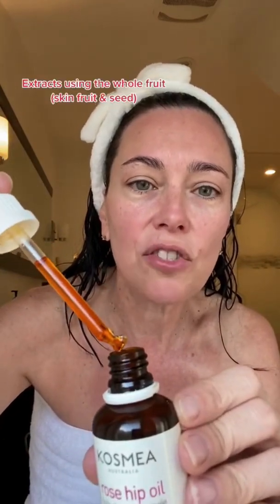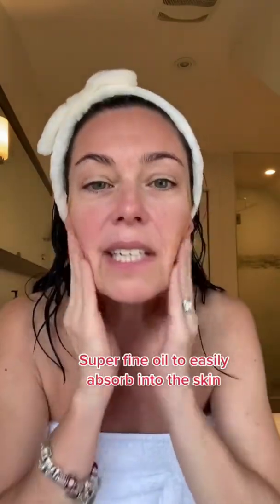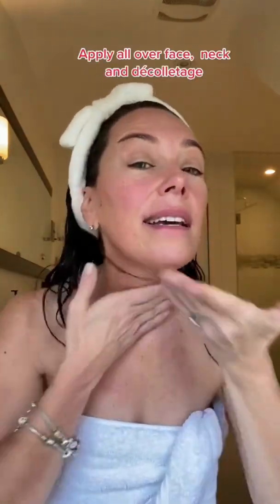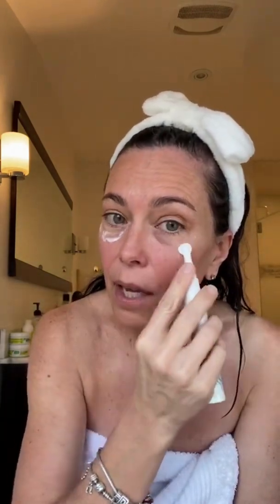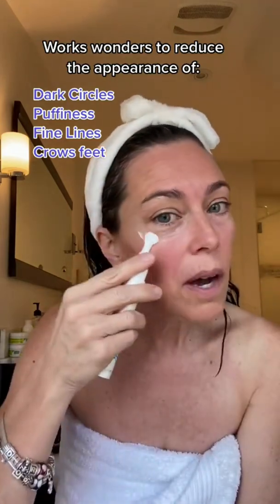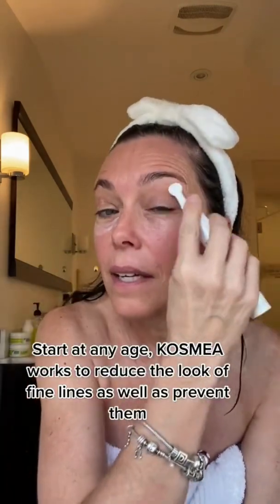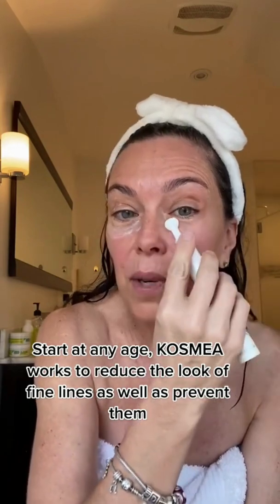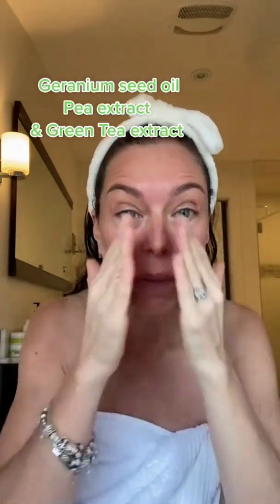My Beauty Secret to Maintain Young Skin at 50!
Kosmea Rose hip Oil maintains younger-looking skin with 10x the levels of Vitamin A and Retinol than any other brand!